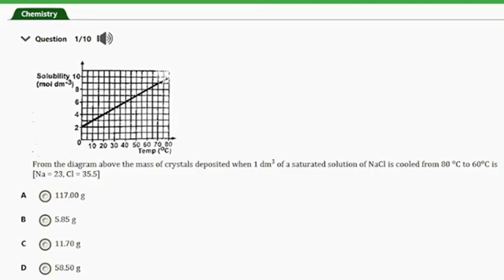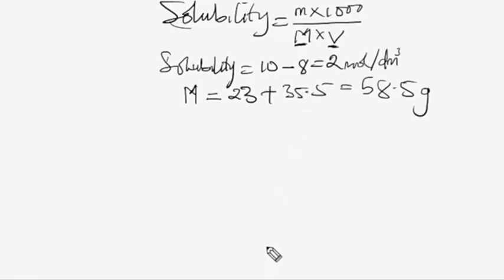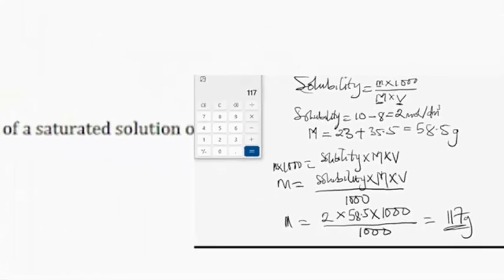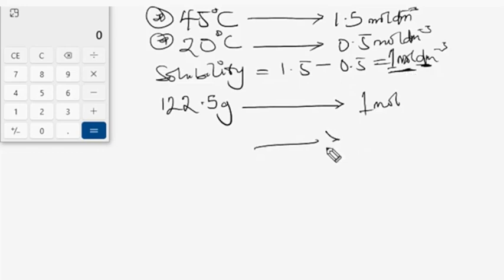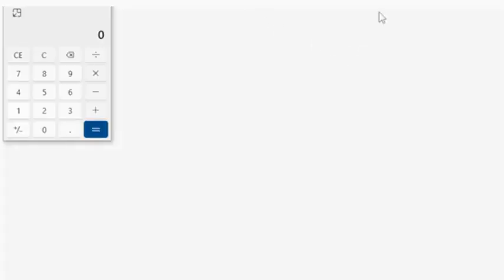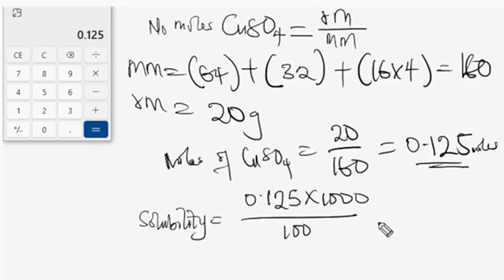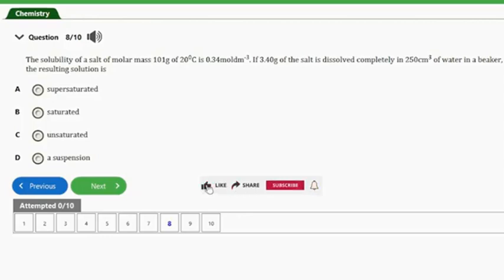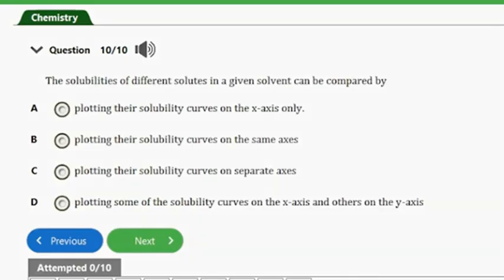JEE Main Chemistry 2026 Likely PYQ On Solubility (One Shot In English)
JEE main Chemistry Online Tutorial Likely Questions And Answers On Solubility

Solubility is one of the basic problems in JEE main chemistry.

In this JEE main chemistry online class video, I answered this JEE main chemistry questions on solubility

This video is a definite guide to smashing questions on solubility in JEE main chemistry.